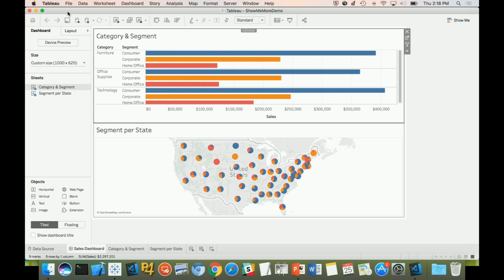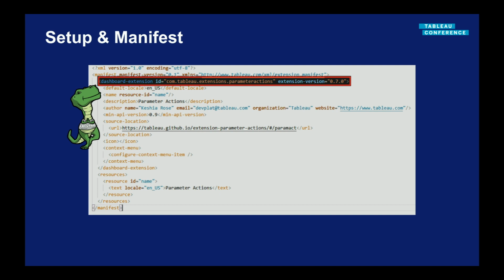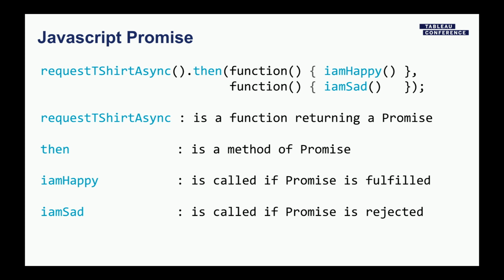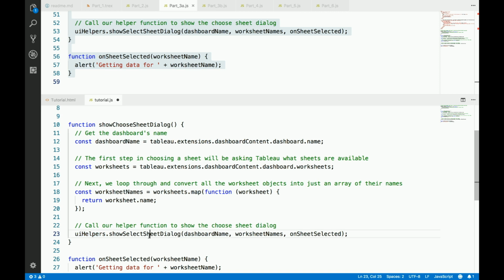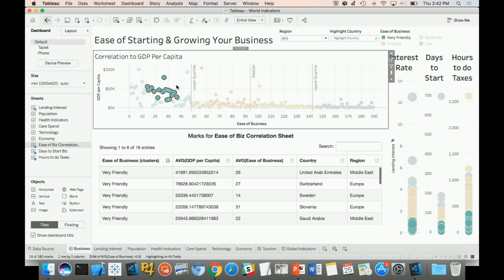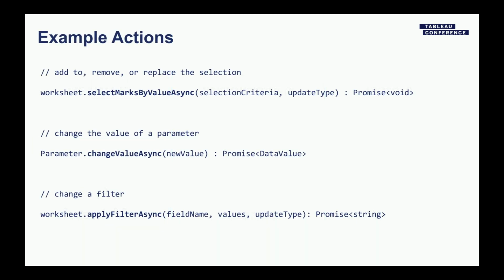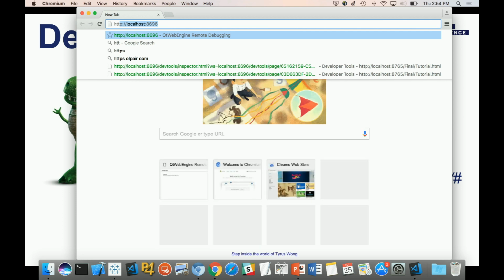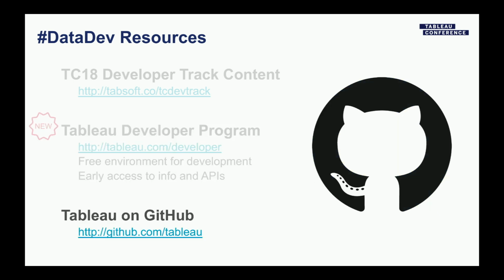Developer deep dive | Dashboard extensions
Get the inside scoop on developing dashboard extensions. What do you need to know to develop a dashboard extension? Is a dashboard extension hard to build? What steps are needed to build a dashboard extension? What are some of the possibilities of a dashboard extension?